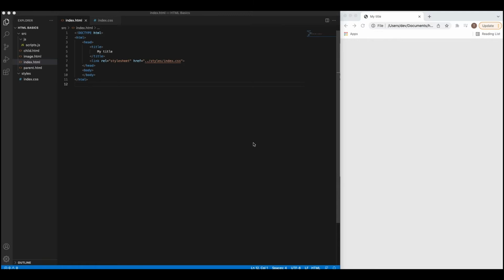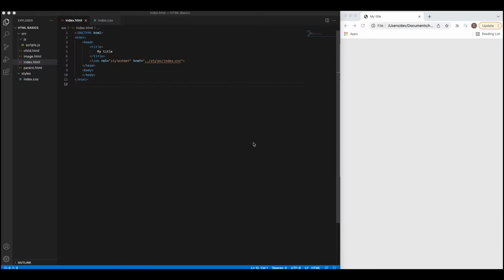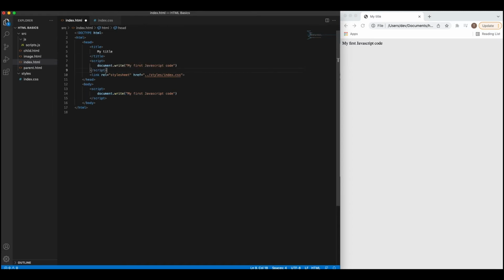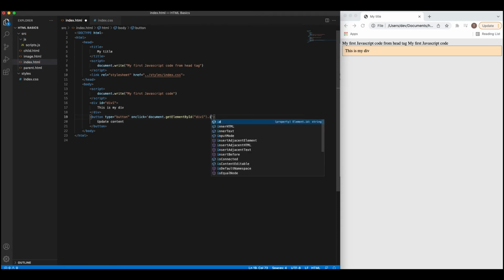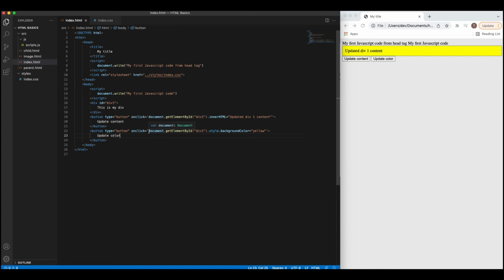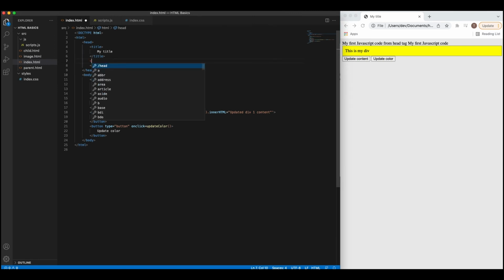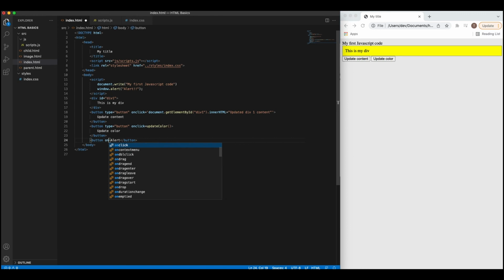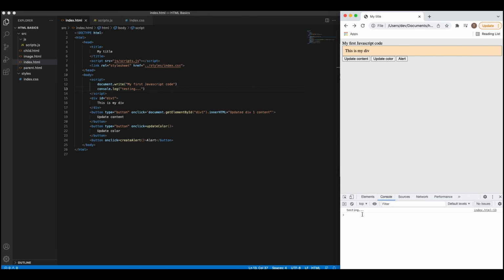Javascript Introduction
In this video we will go over the introduction to Javascript and cover the importance, use cases and simple ways to use javascript in web development.